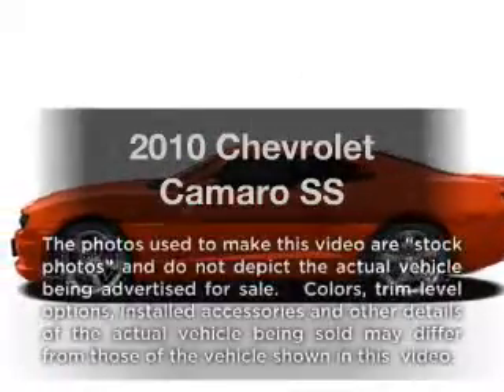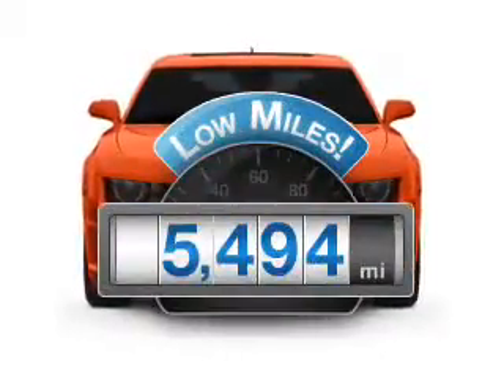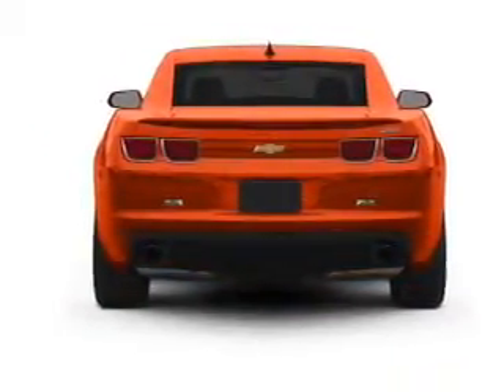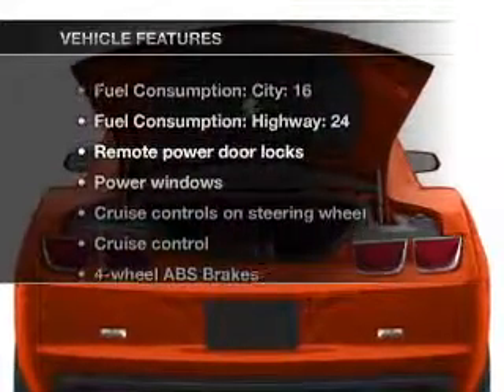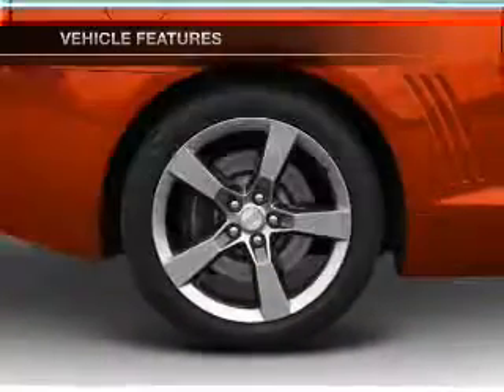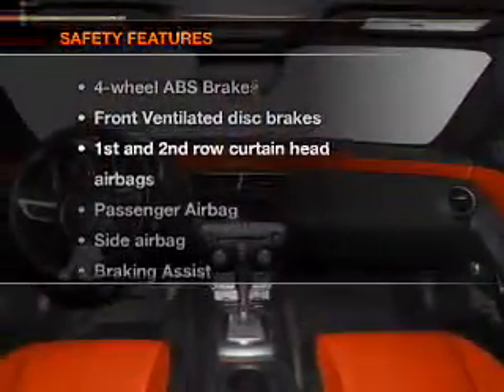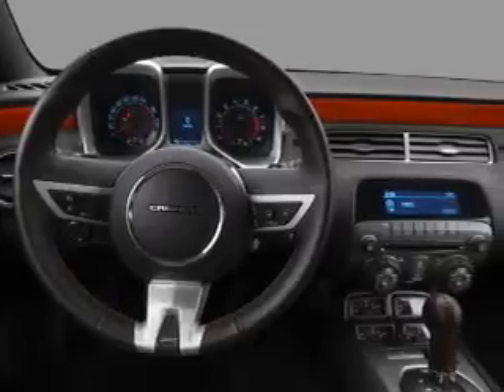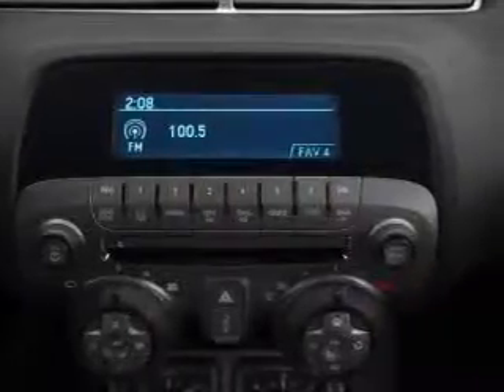2010 Chevrolet Camaro - Wilmington OH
Year: 2010
Make: Chevrolet
Model: Camaro
Trim: SS
Engine: 6.2 liter 8 cylinder 16 valve
Transmission: Manual
Color: Orange
Mileage: 5494
Address:
1850 Rombach Ave